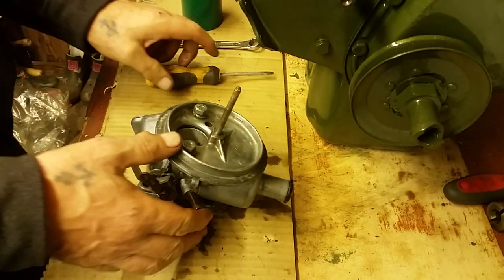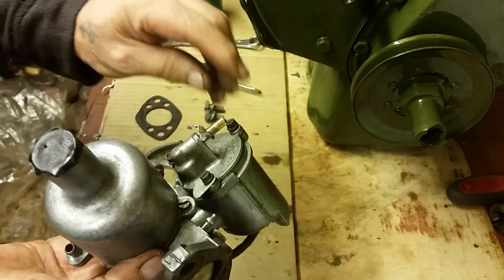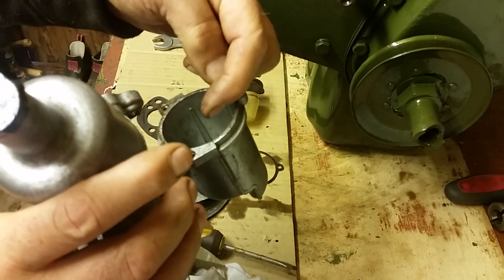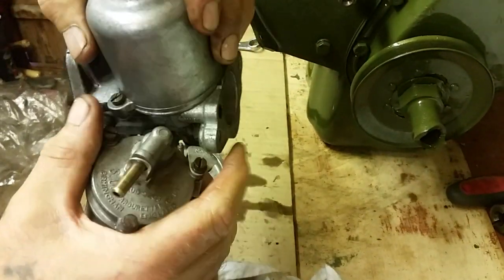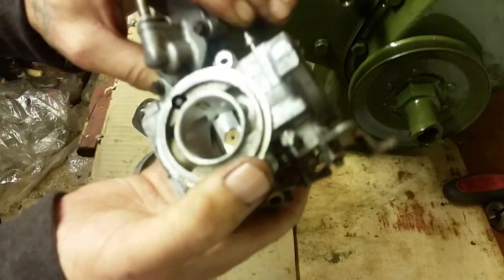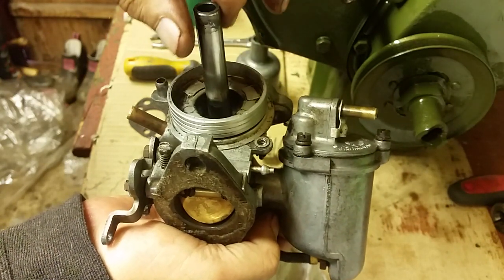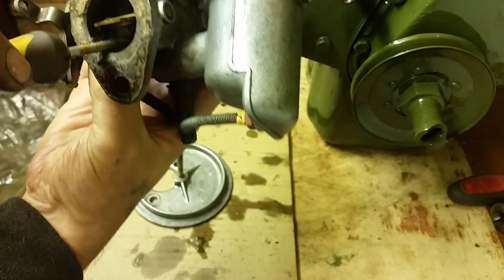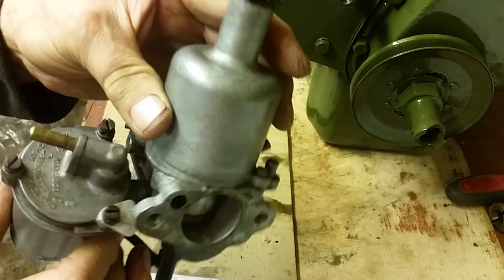AUSTIN A35 A SERIES ENGINE REBUILD PART SIXTEEN SU CARBURETOR CLEAN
AUSTIN A SERIES ENGINE REBUILD SU CARBURETOR CLEAN